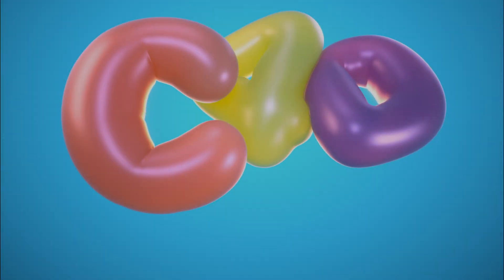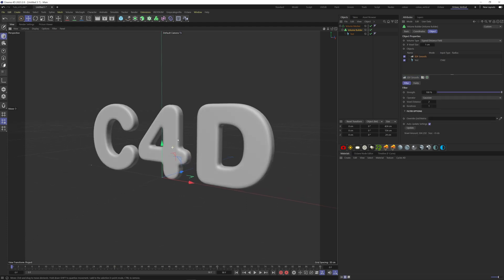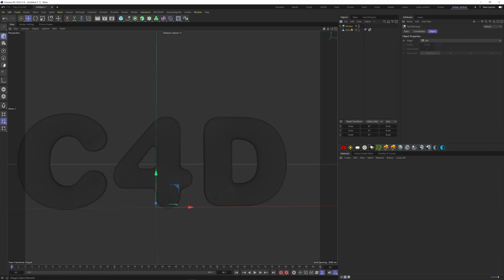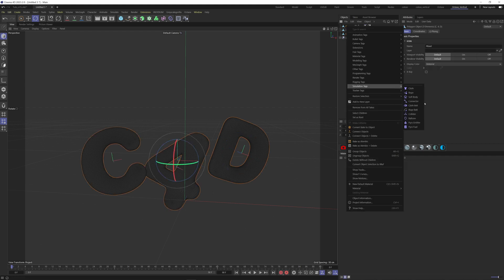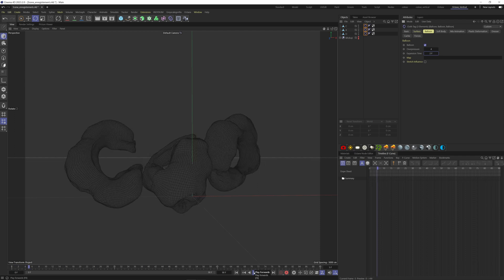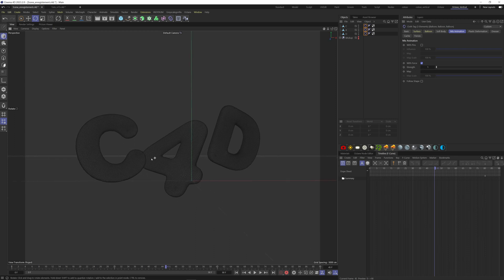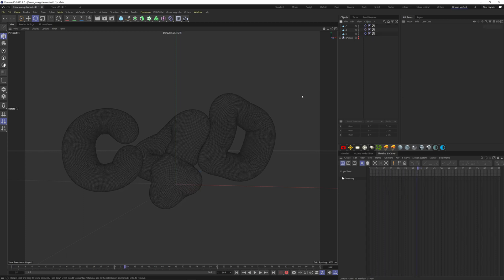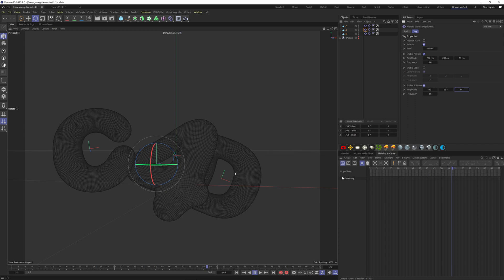Inflated Text with Cinema 4D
Learn how you can simulate an inflation thanks to the balloon tag in Cinema 4D.

Timecodes
0:00 - Intro
00:23 - Creating objects ready for simulation
02:49 - Balloon tag; create the simulation
05:55 - Adding a vibrate tag
06:52 - Outro